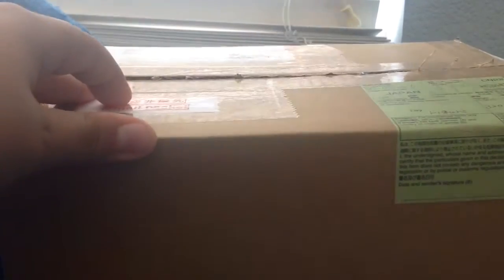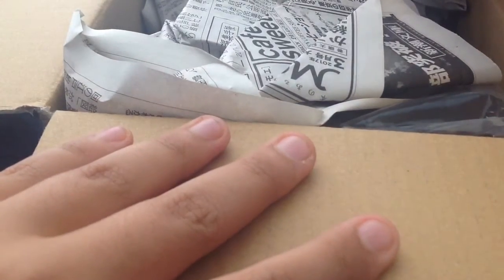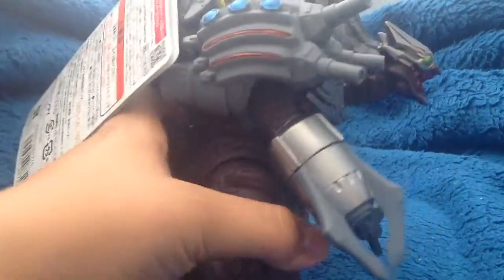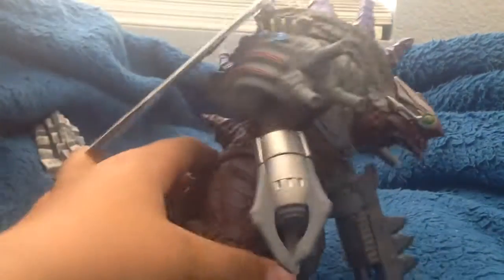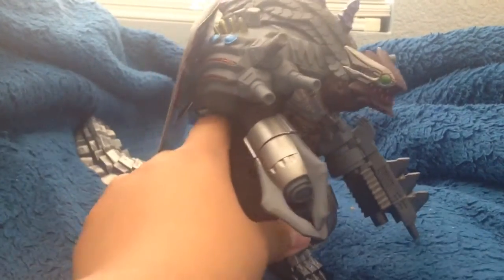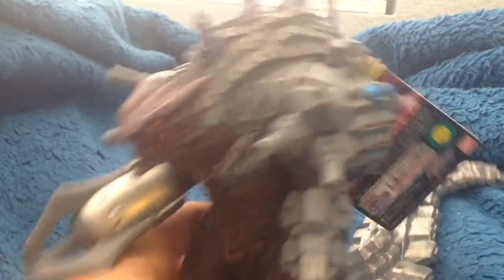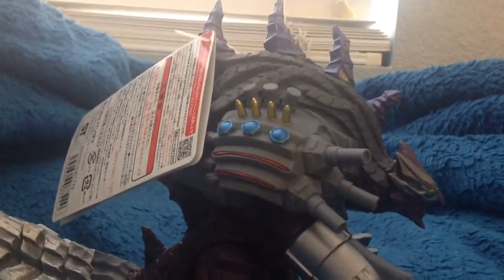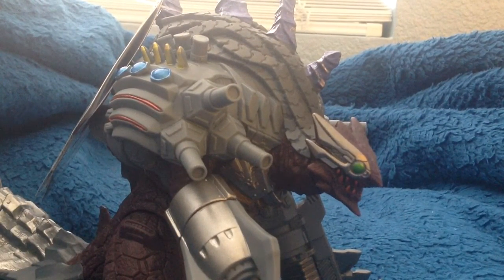Unboxing New Ultra Kaiju! (Ultraman Orb Movie Kaiju)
Today, I'll be unboxing a new ultra kaiju figure. Hope you enjoy!